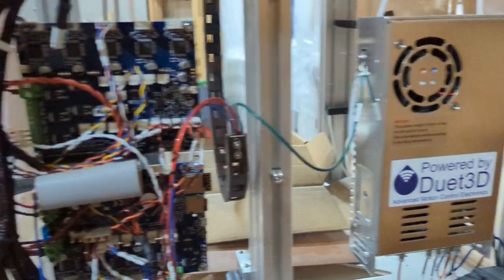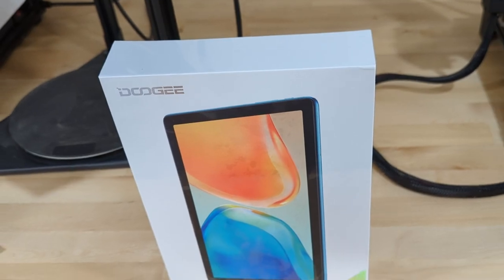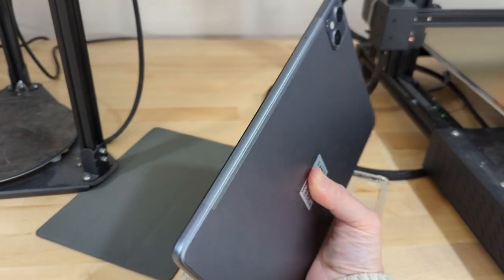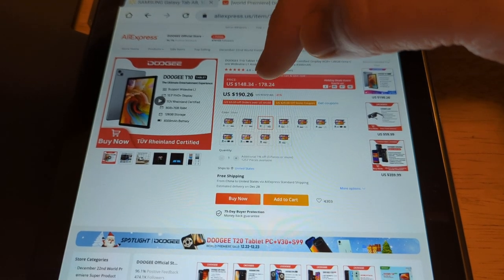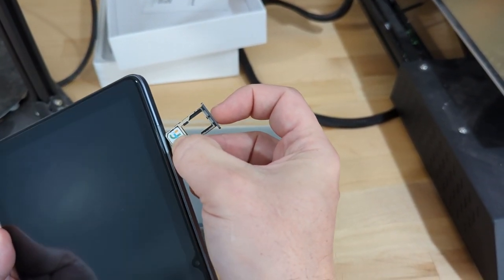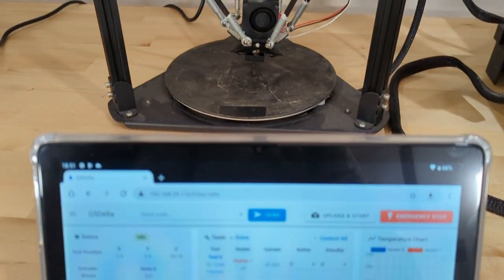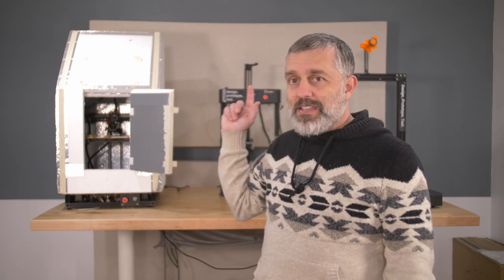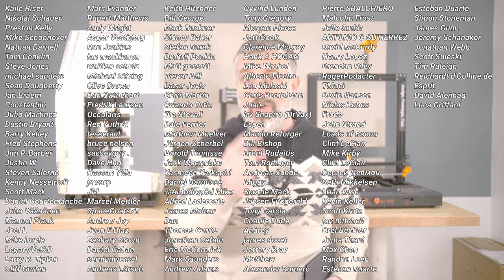Controlling A 3D Printer Farm With A Single Tablet - The Doogee T10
The Doogee T10 Tablet is a powerhouse for a low price. I'm using it to control my "farm" of 3D printers all running Duet3D control boards.

Links Provided by the Manufacturer:
doogee (goes to Doogee website)
doogeemall (goes to Tablet page on Doogee website)
aliexpress (goes to aliexpress page I showed in the video)